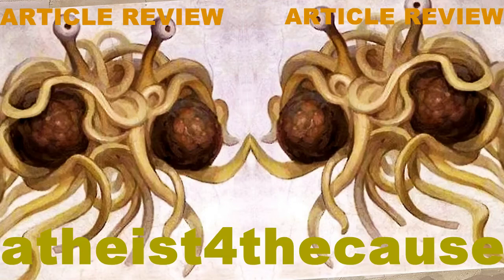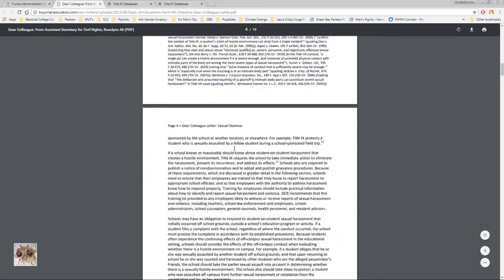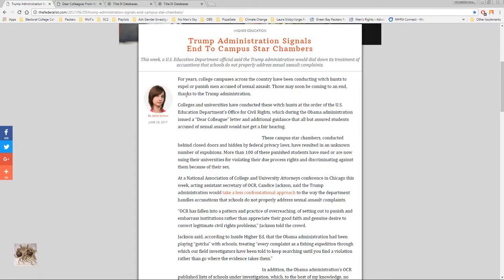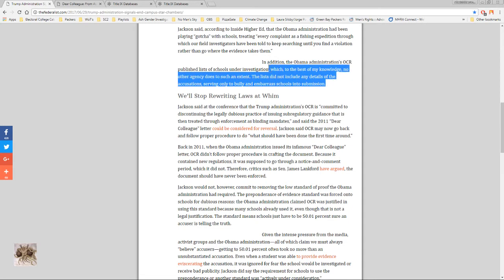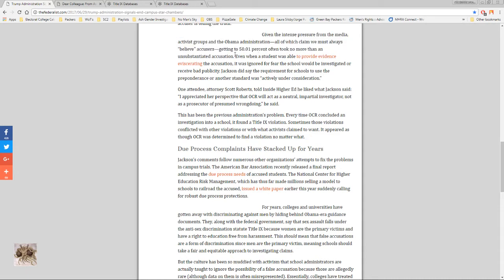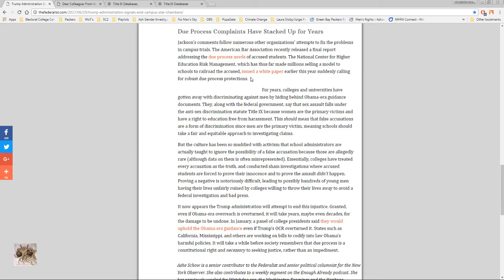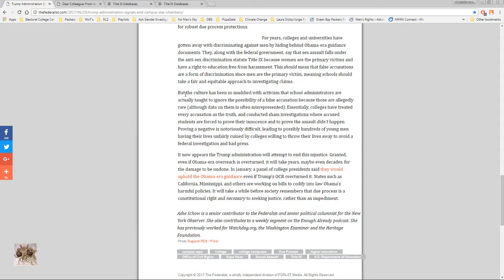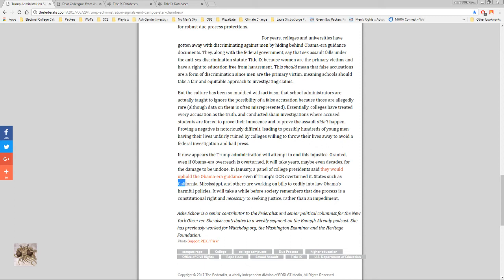Trump's OCR to Reverse Dear Colleague Letter Policy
President Trump's Office of Civil Rights (OCR) is set to reverse the "Dear Colleague" letter forced through under the Obama Administration. This letter was Feminist policy and very damaging to men, leading to lots of false accusations and false convictions on campuses around the USA.